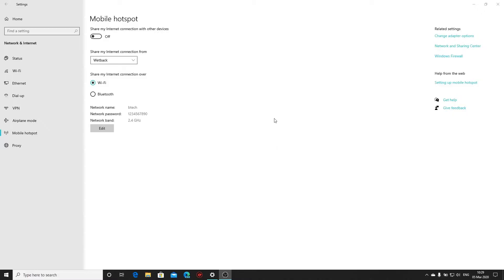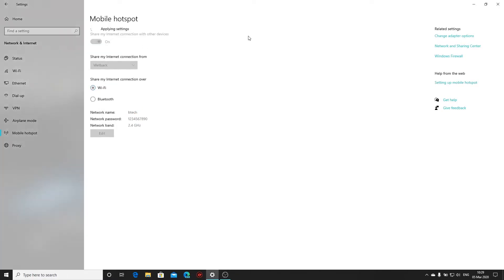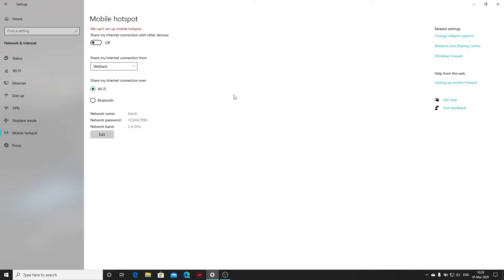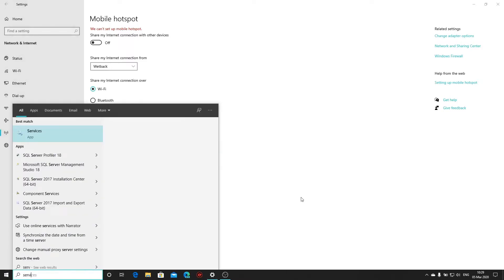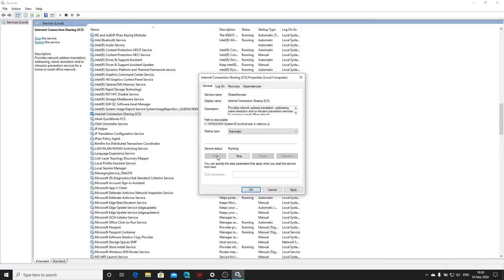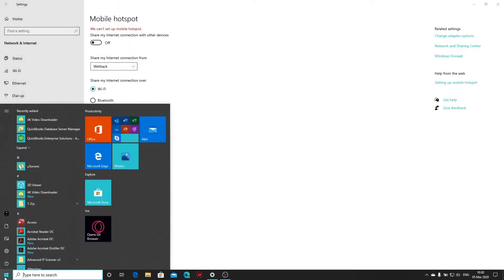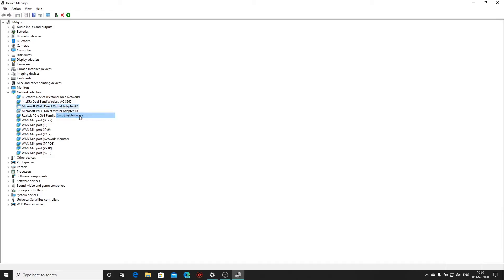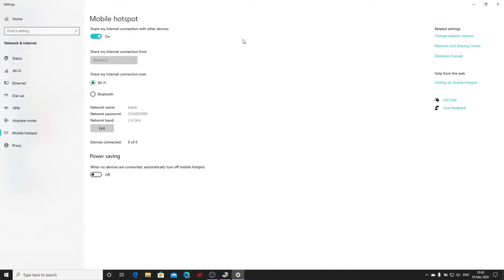Windows 10 - Fix the mobile hotspot that refuses to switch on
Quick and easy way to fix the issue of the mobile hotspot not turning on windows 10